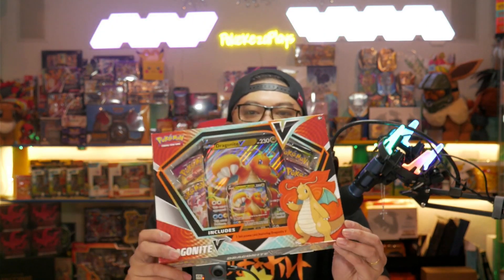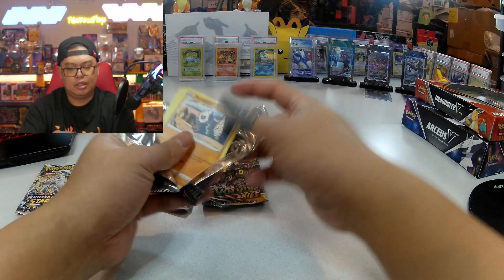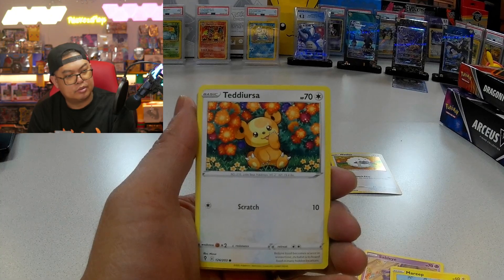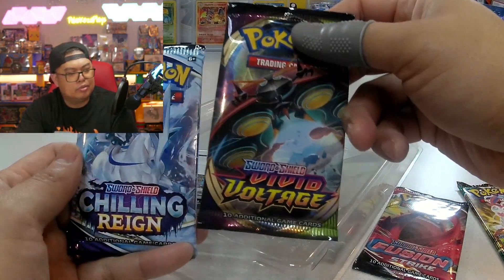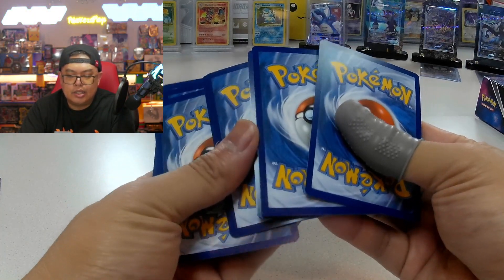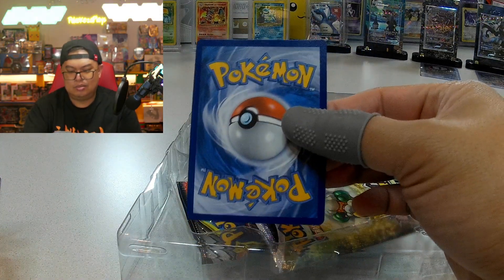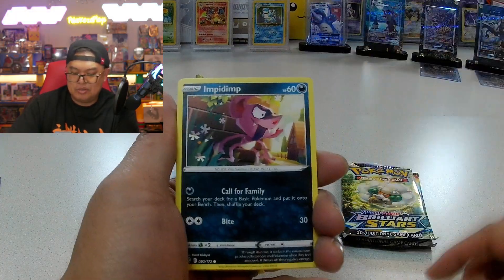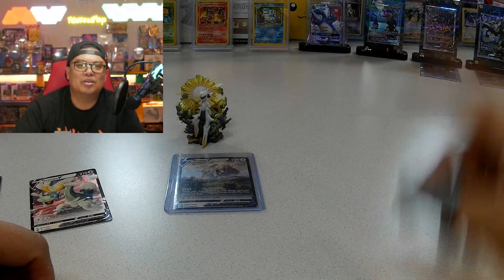Can you profit from these $15/$25/$35 dollars V Boxes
Let's see if we can profit from these boxes ranging from $15  to $35.

What's your favorite card(s) in this video?!